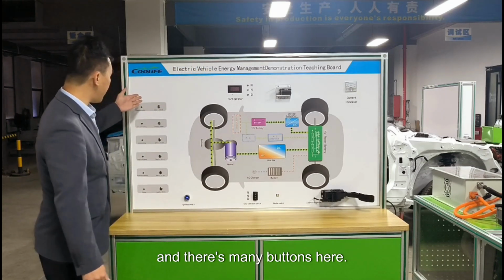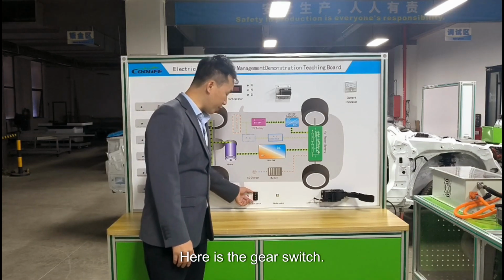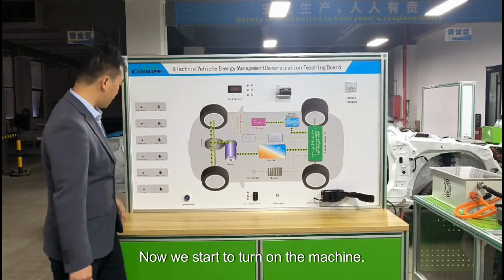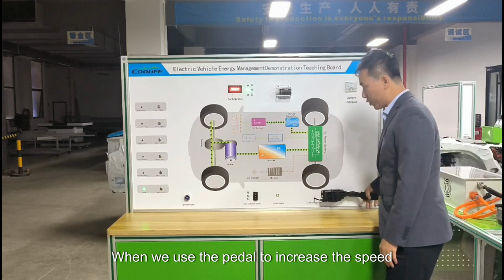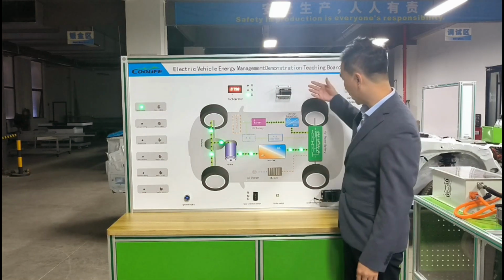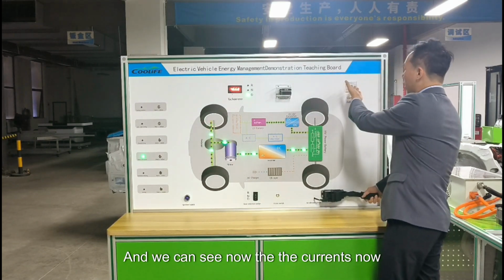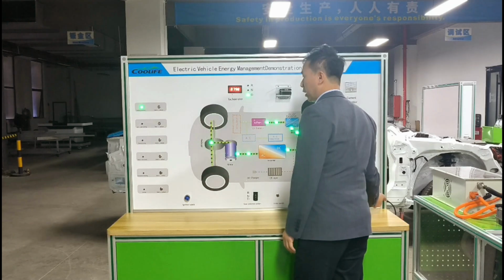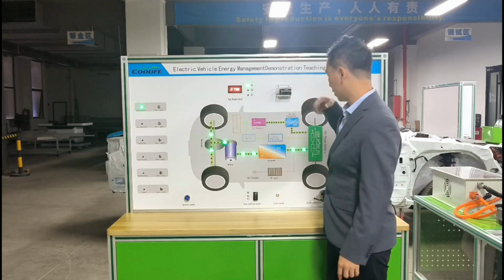EVB02 - Electric Vehicle Energy Management Demonstration Teaching Board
This Electric Vehicle Energy Management Teaching System is a comprehensive practical training device designed to simulate the energy management and flow direction of electric vehicles under different driving conditions, aiding learners in gaining a deep understanding of the energy management system of electric vehicles. The system integrates various control switches, display instruments, and simulation motors, mounted on a movable stand, making it suitable for professional teaching and skill training in educational and training institutions.